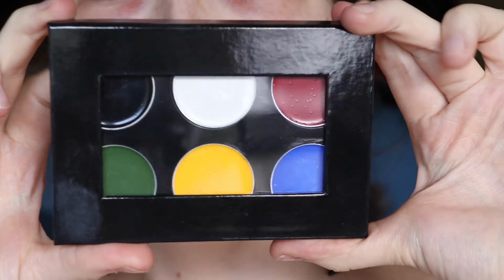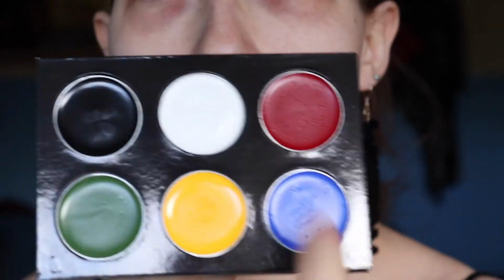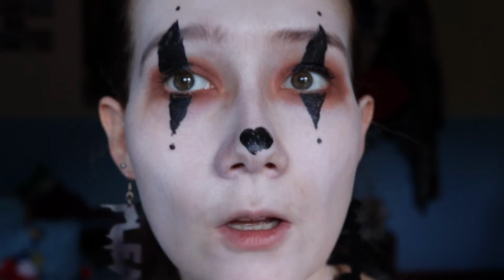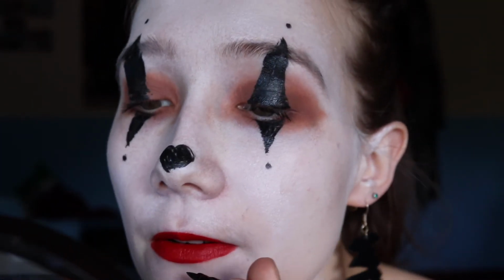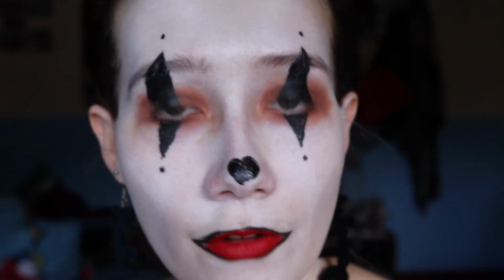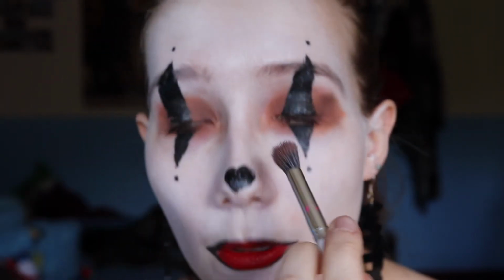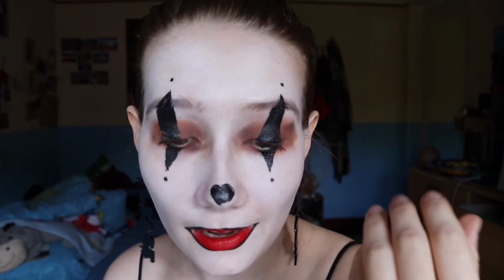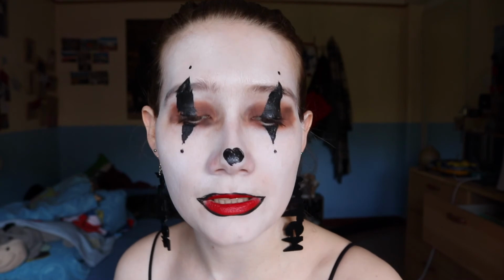Inspired Look | Snapchat Clown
Please consider donating to one of these charities if you have $1 over:

EQUIPMENT:
iMovie

(I will earn 15% commission from every order!)